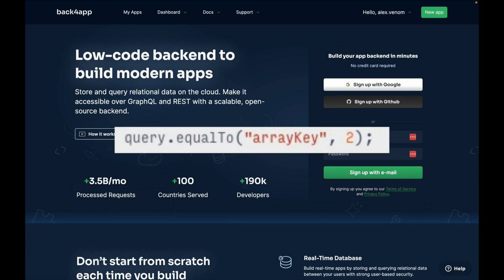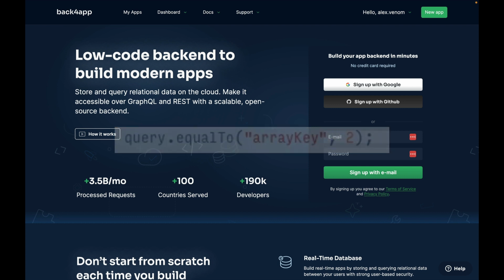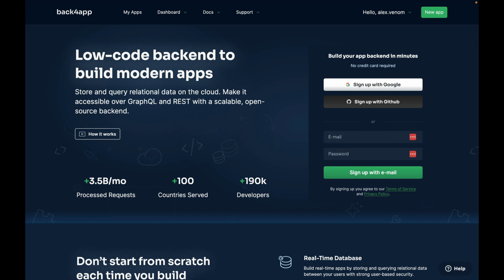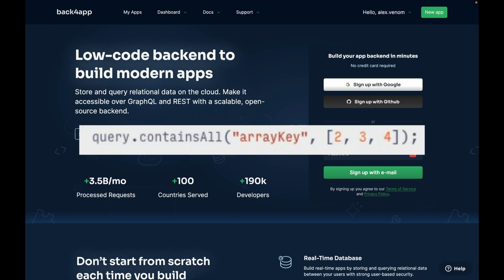Querying Array Properties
Today in Talking to the Architect, we will see how to query Array Properties for specific element or elements.